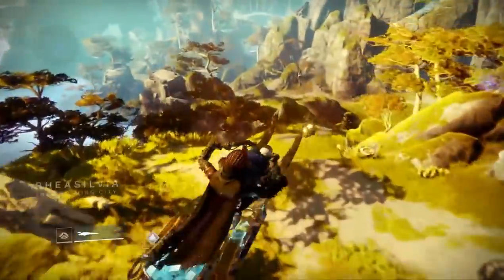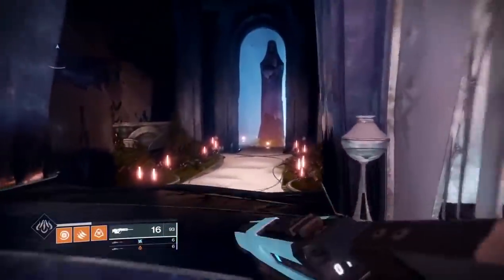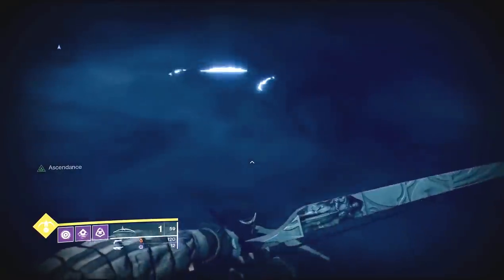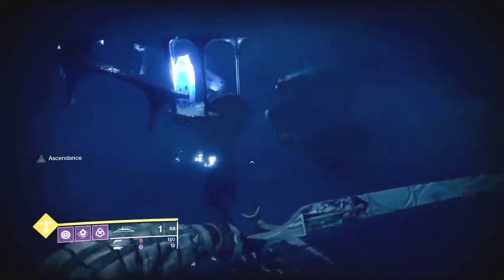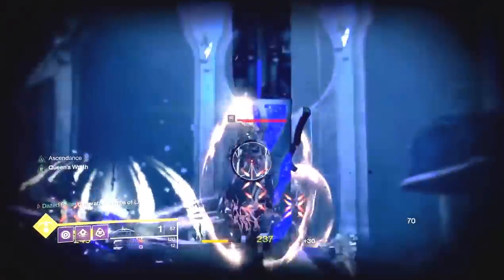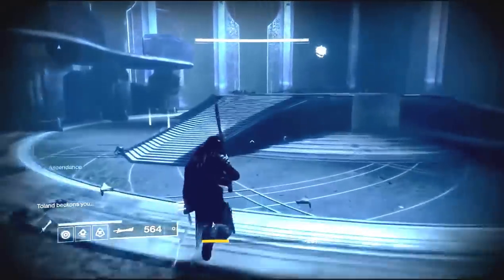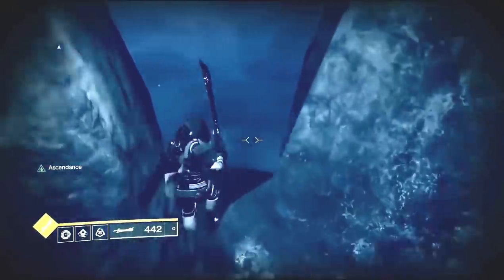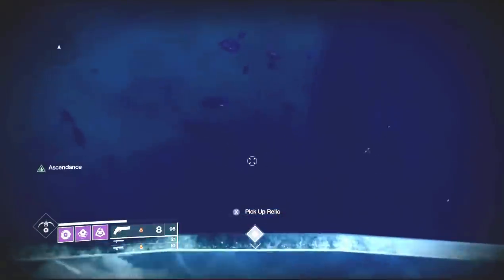Ascendant Challenge 4 Week 16 Solo Guide With Corrupted Eggs & Ahamkara Bone Locations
Ascendant challenge solo guide with the locations of the corrupted eggs and ahamkara bones.
1st egg 2:37
2nd egg 5:40
ahamkara bones 7:10